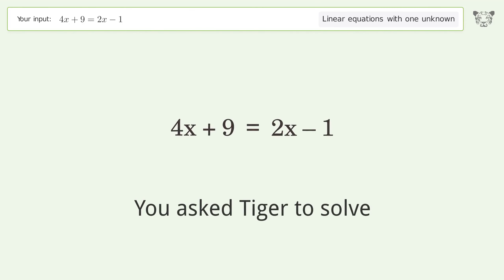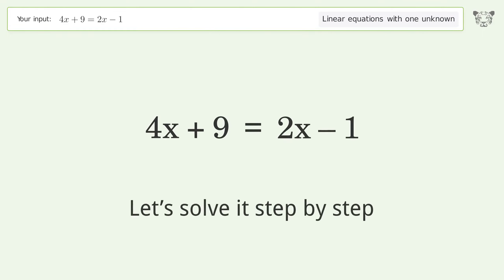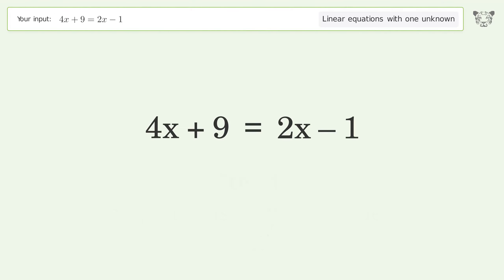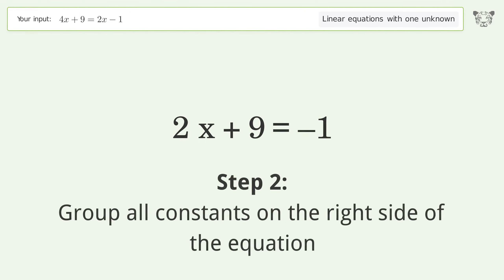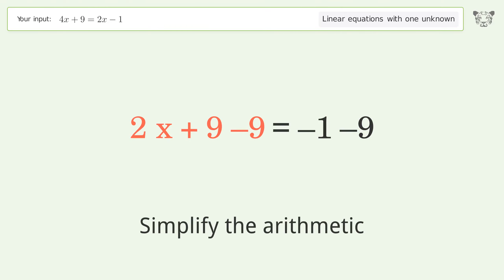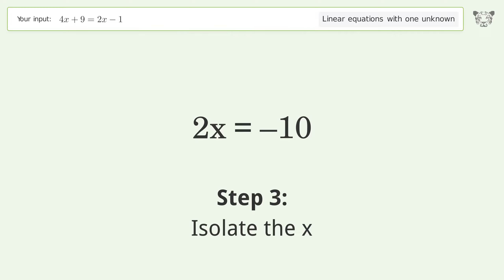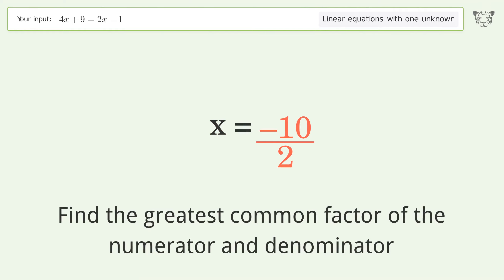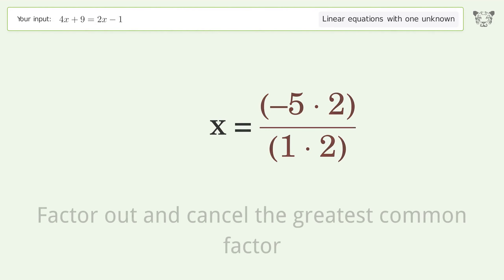Linear equation with one unknown: Solve 4x+9=2x-1 step-by-step solution